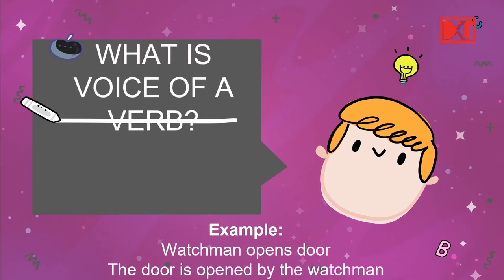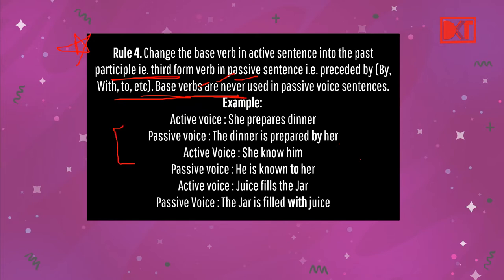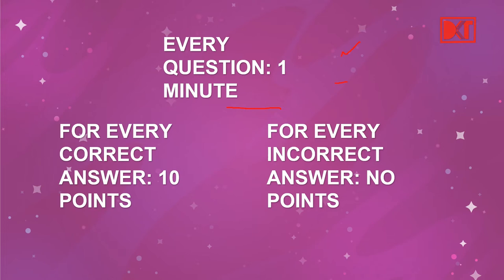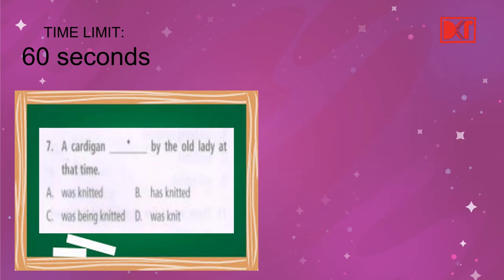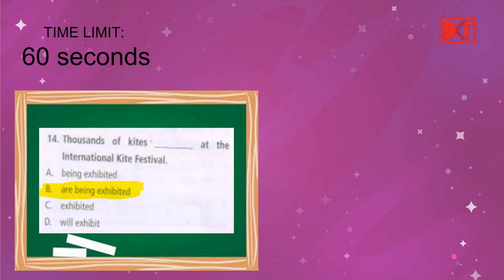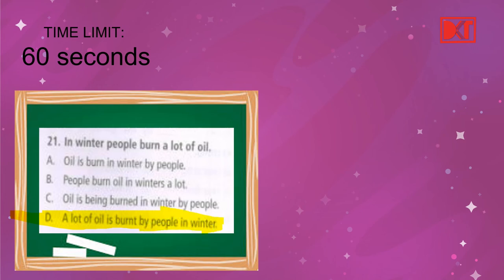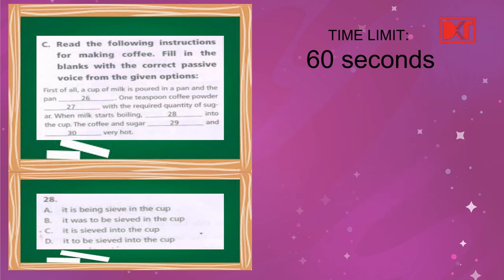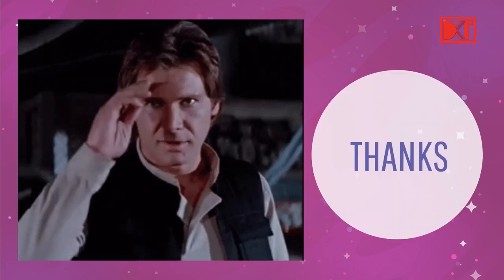Lecture 11: Voice | वौइस् | By Aastha Pundhir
इस वीडियो में काल के बारे में सारी जानकारी मिलेगी.